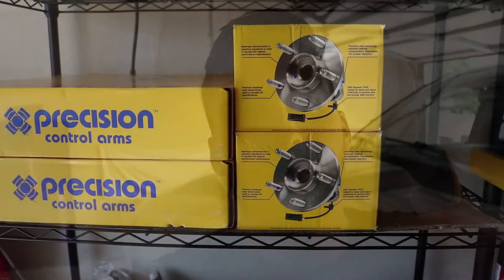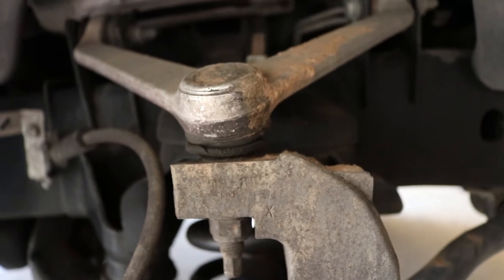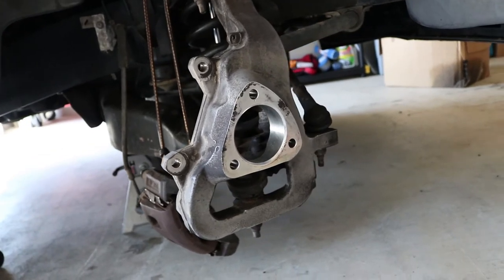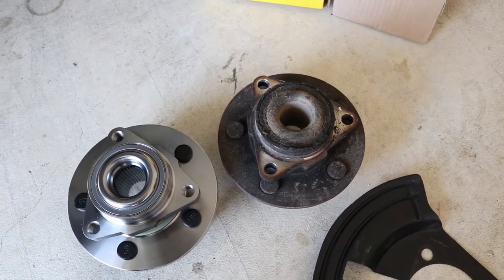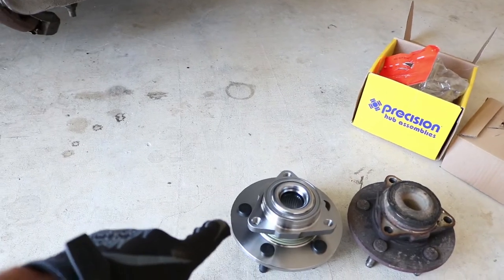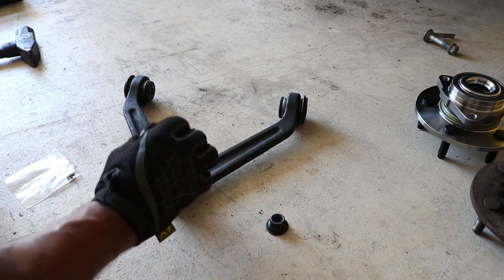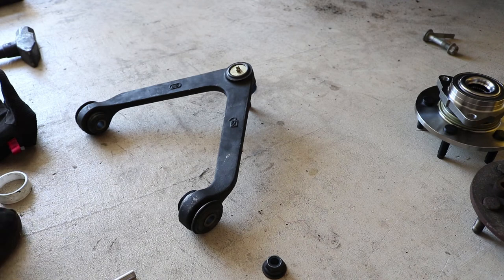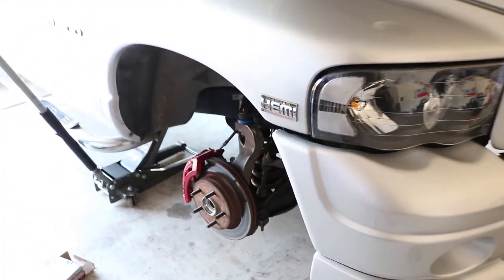Replacing Wheel Bearings and Upper Control Arms on the Ram Daytona!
In today’s video I replace my rams upper control arms and wheel bearings in preparation fir the DJM drop kit!

Wordpress:
Tiradoracing.wordpress.com